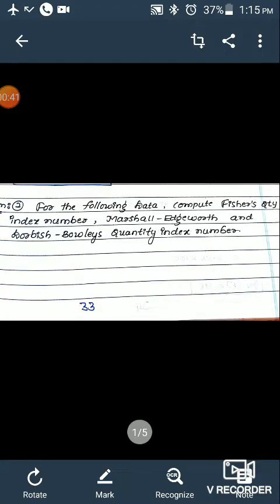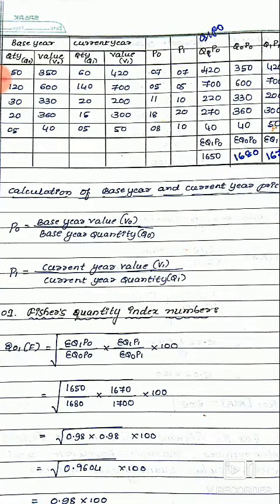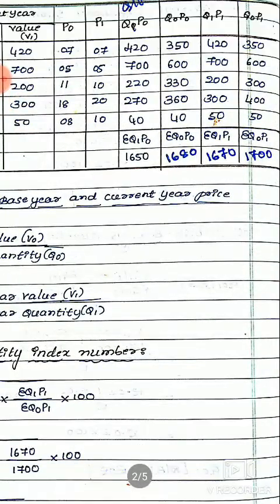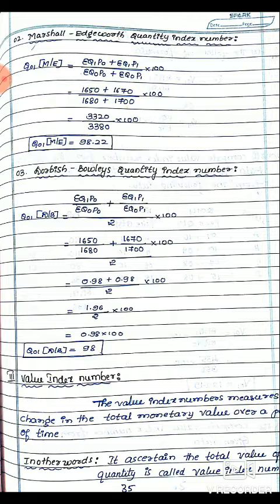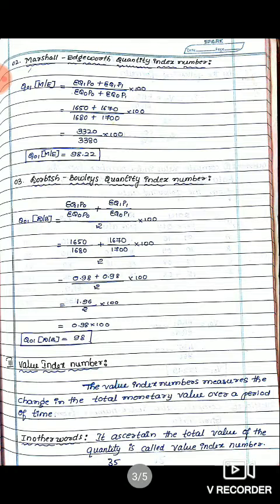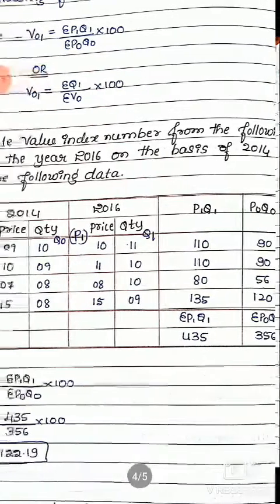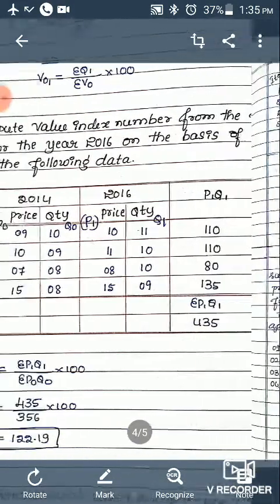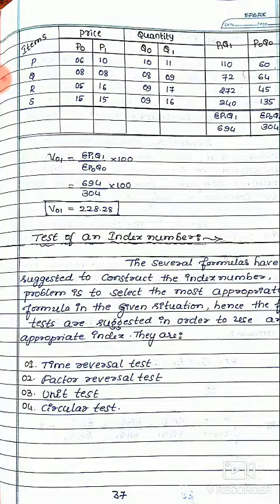GBRC_Video_Lecture_Series | Commerce | QT II I Index Numbers Part - 02 | BCom IV Semester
GBRC Video Lecture Series | Commerce | QT II I Index Numbers Part - 02 | BCom IV Semester | Lecture by Prof.H.K.Mahesh, Lecturer | For BCom VI semester